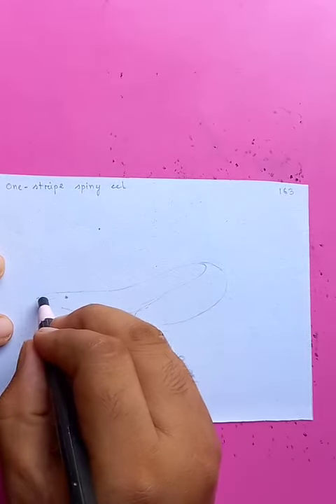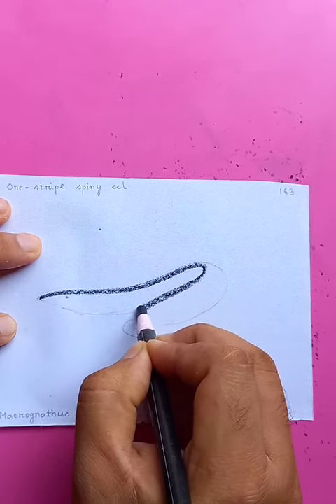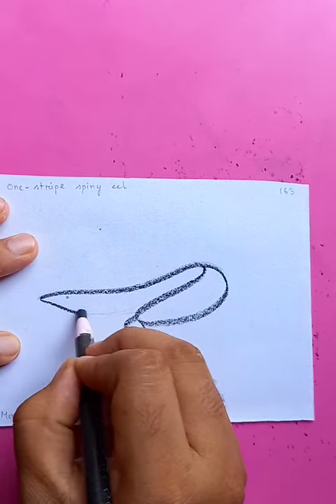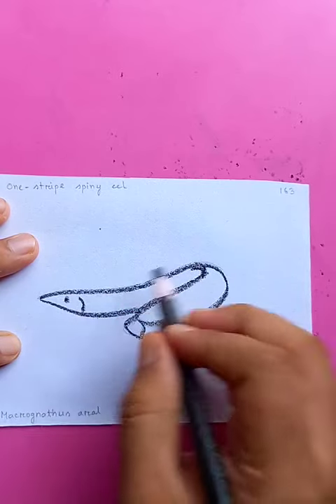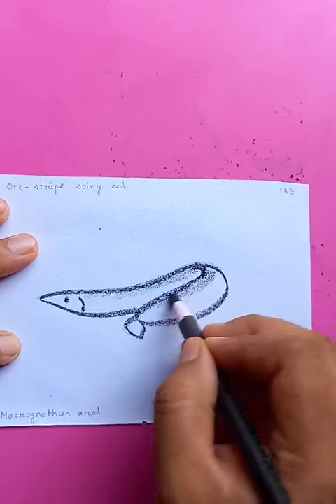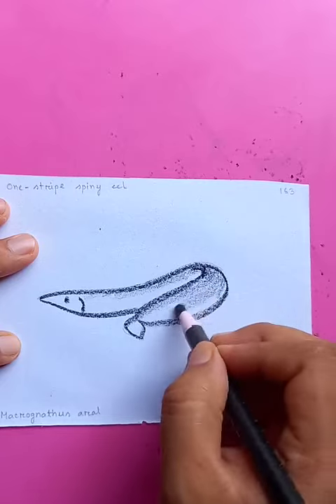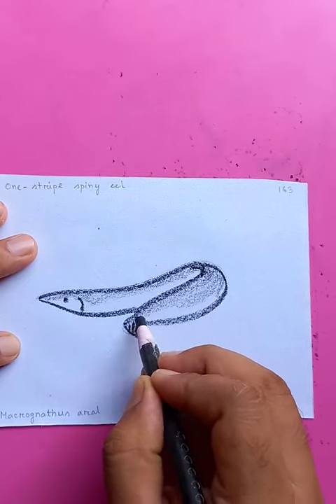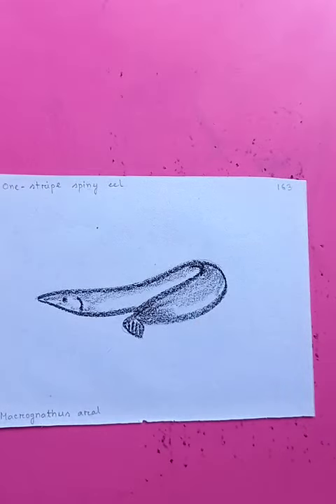one stripe spiny eel | original video tutorials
one stripe spiny eel | original video tutorials @bluehanddrawing

Blue Hand Drawing channel will show drawing videos in various mediums. You can see drawing tutorials on pencil sketch, color drawings, arts and crafts, acrylic paintings and oil pastel drawings. Drawing made easy and fun here. Also introducing amazing ways of art. All the creative arts are very interesting, fun doing and mind blowing endeavors.

Everyday we will bring more interesting videos. You can also find other links in the banner of this channel. My other YouTube channel links are also available at the bottom of the home button. Learn in a easy way.
Cheers.